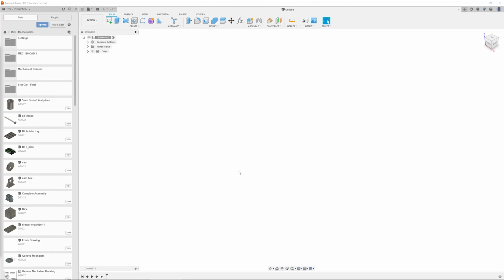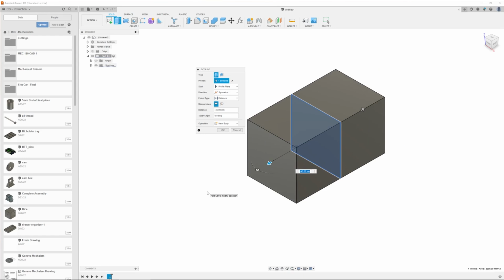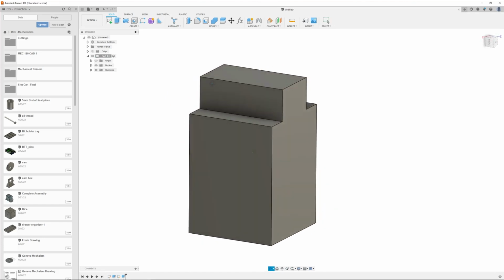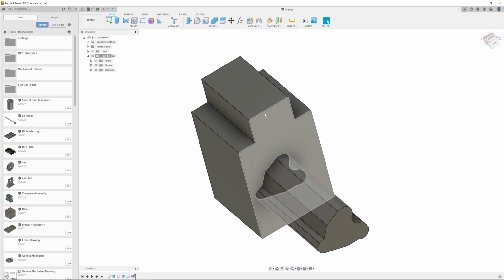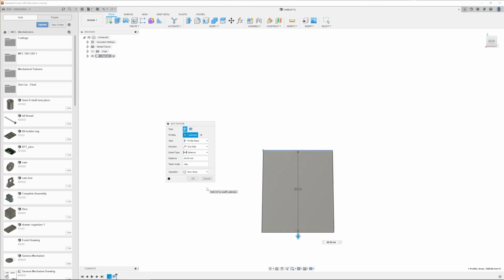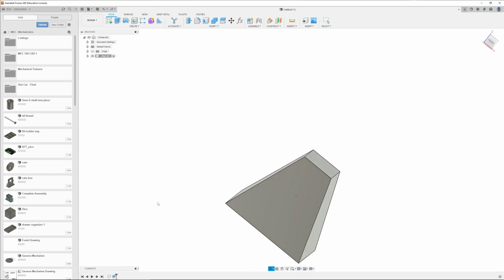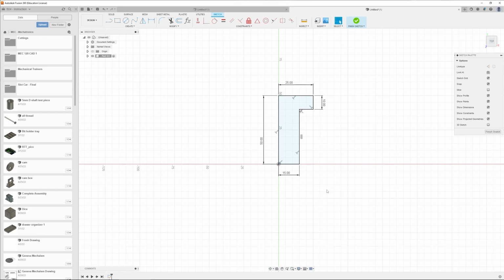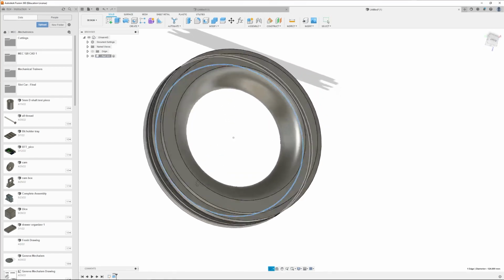Fusion 360 Extrude and Revolve Tools